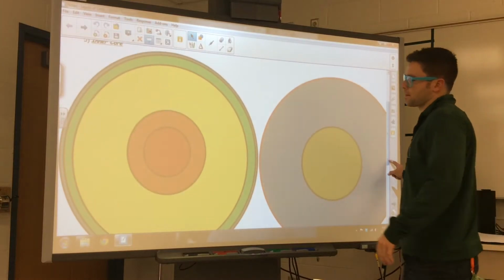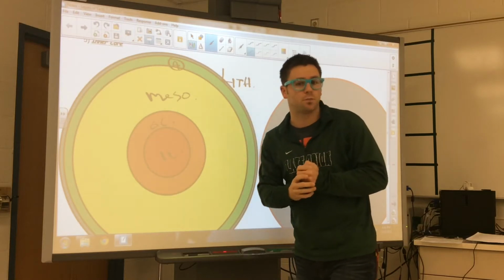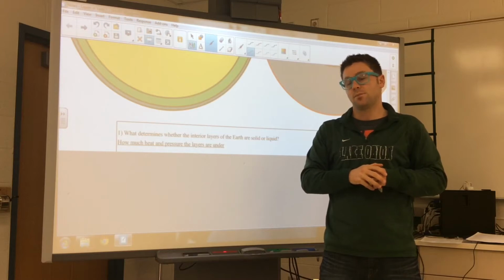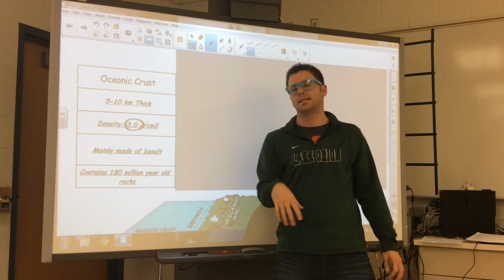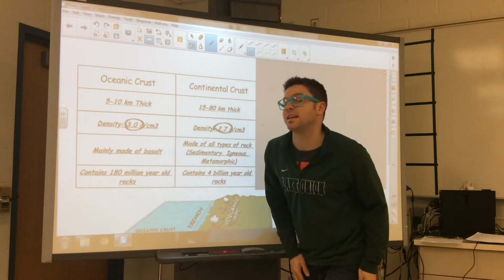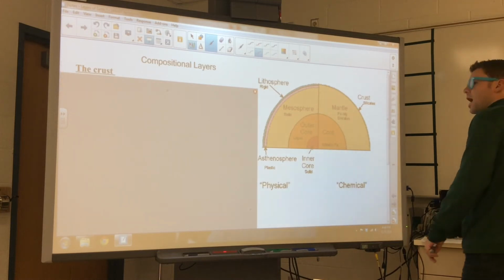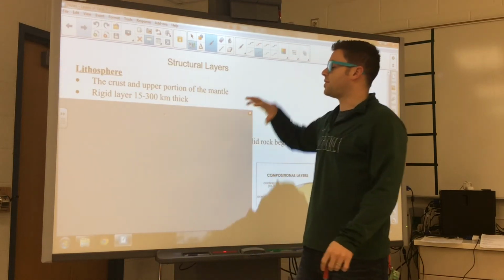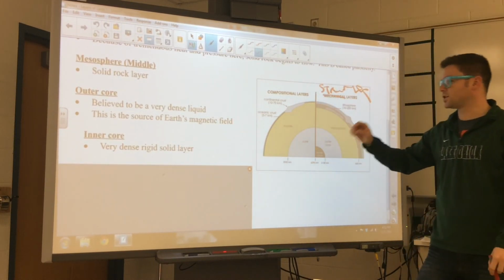Notes Layers of Earth